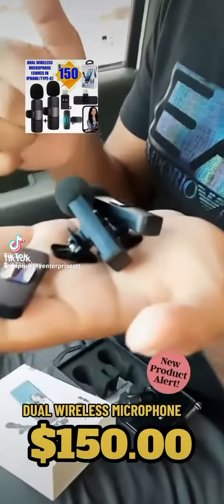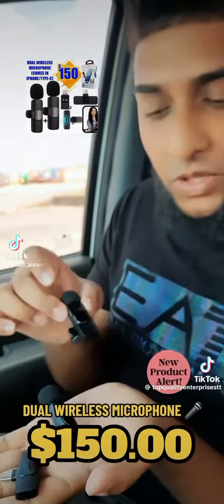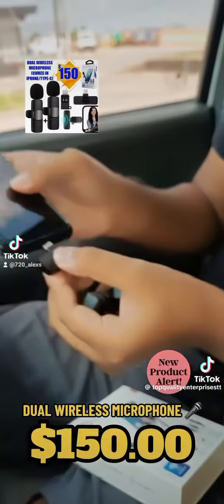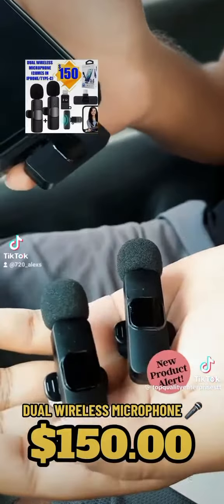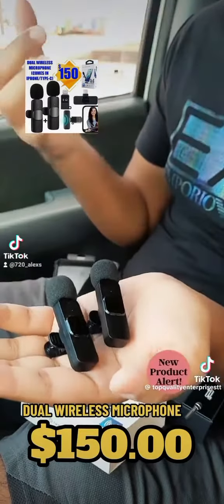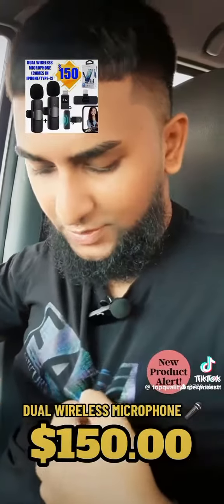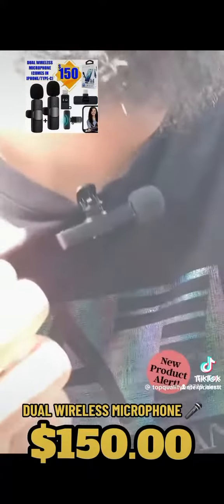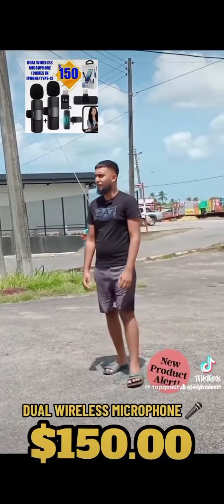K9 DUAL WIRELESS MICROPHONE 🎤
DUAL WIRELESS MIC FOR TYPE C AND IOS🎤‼️💲150.00TTD WHILE STOCKS LAST 🏃🏼‍♂️🥳
【Plug and Play】 Enable OTG in phones, This clip-on mic is easy to use, Automatic Pairing, Automatically Connect When Plugged into the Receiver, No Adapter,Addtional APP,Bluetooth Needed. The red light on receiveing flashes;press switch key of mic, the indicator light turns green, then power is turned on; The red indicator light of receiver and the green indicator light of microphone always keeps on, then you can use the microphone to receive sound by opening phone camera, live App or other Apps.
Dual Mics are the perfect option for recording a Conversation between to People , Adding Special effects, Mike comparers , Introductions and so on. Why restrict to single Mic ? - and You an use Dual set as single Set as well.. Just dont switch on the other Mic 😊 You can have the other Mic as a backup to extend the usage of the shoot 😃 Multiple Options 😎
【Compatible with iOS and Android Devices】The upgraded wireless lavalier microphone is equipped with a Type C and a lightning connectors.The cordless microphones is compatible with iPhone/ iPad & Android smartphones, tablet with USB C port(Supports OTG function) to meet your different requirements in need.
【Long-distance transmission and long working hours】High Performance Wireless Microphone, Signal stability. The lavalier microphone is built in 75MAH Rechargeable Batteries Up to 10 hours Operation Time. 20M/65FT Working Distance without obstacle.
【360° Omnidirectional Sound Reception】Real-time Crystal Voice Syncs without any delay, High Density Spray-proof Sponge, High-sensitivity Microphone, 360° Omnidirectional Sound Reception, Fast Working, Radio Well Regardless of Surrounded Environment, Recording Every Details. The bluetooth microphone is suitable for broadcast video, recording, Youtube, Facebook live broadcast, Podcast, Vlog, Tik tok, Twitch, etc.

✅ BEST PRICES GUARANTEED 💲✅‼
FREE DELIVERY TO SELECTED PUBLIC LOCATIONS ONLY 🚘🚨
(ONLINE BASED ONLY) ✅‼